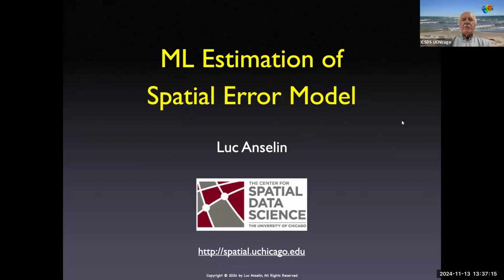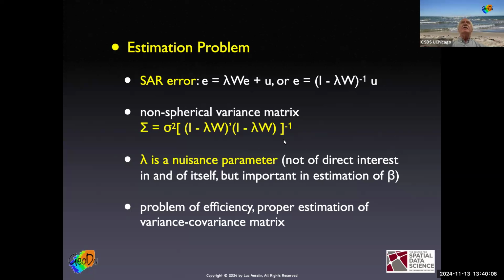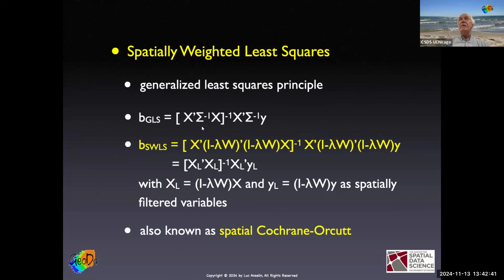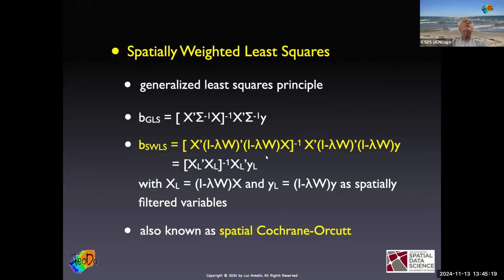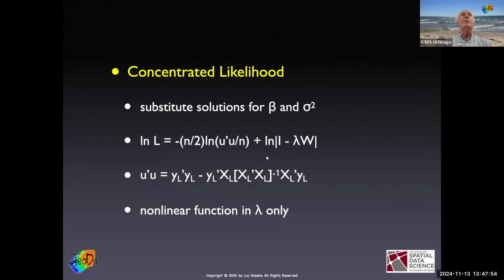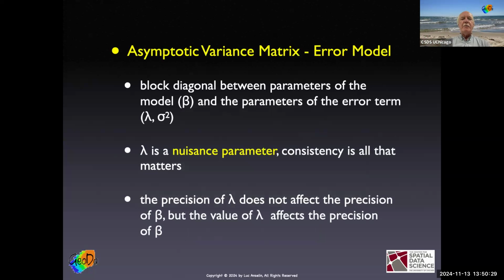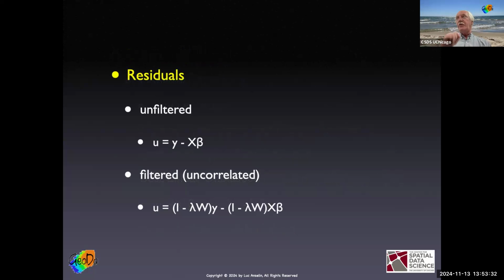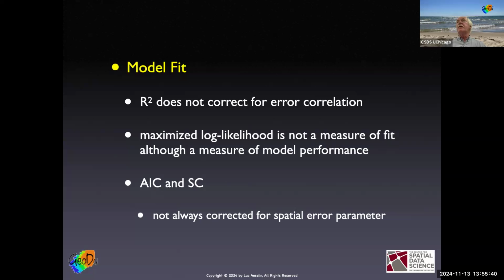Applied Spatial Regression Analysis - Lecture: ML Estimation Spatial Error Model